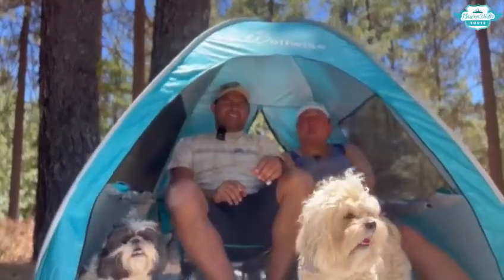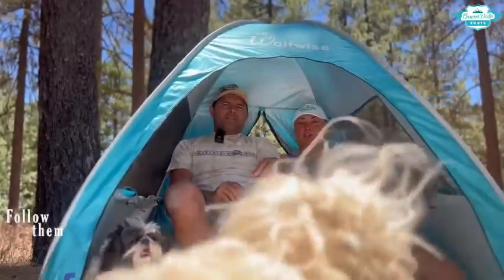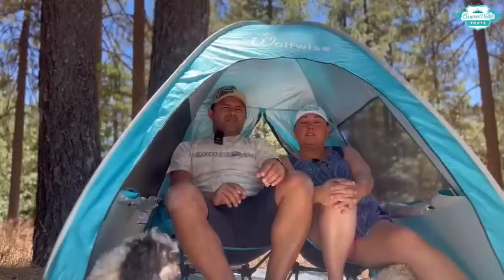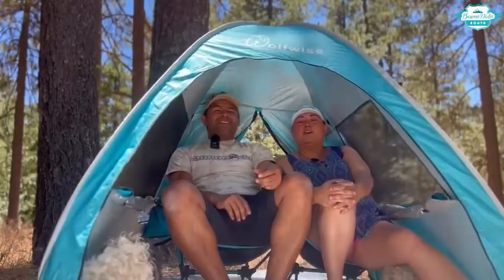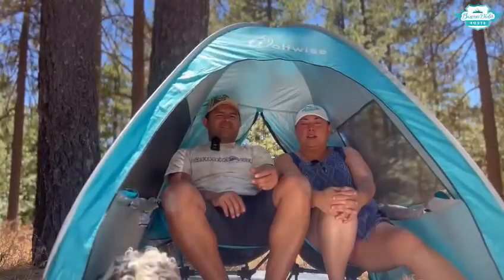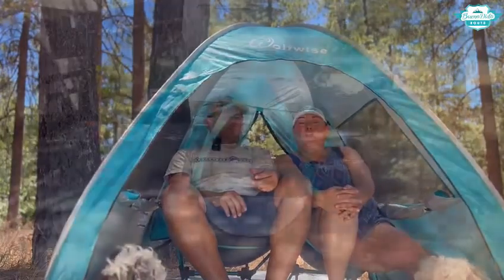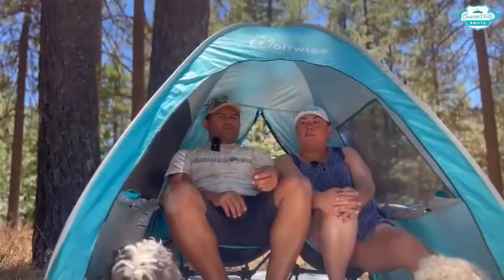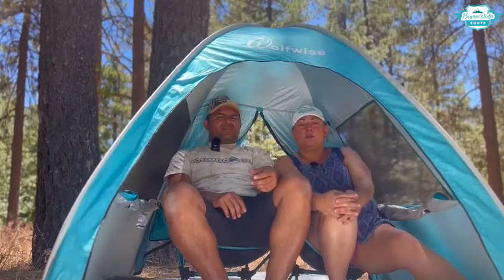Our thoughts on Wolfwise’s Pop Up Sun Tent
In this video you will see us trying out Wolfwise Sun Pop up Tent both at the beach as well as, while camping in the forest. Wolfwise sent us this tent for us to try out and we gave it a world. Here is what we thought about it. So, that if you purchase one you know what size is best for you. As well as, what utility it can be given.
If you are interested in getting ours, is for free, make sure to follow us on Instagram as this week we are having a BIG GIVEAWAY and part of the prizes will be this Pop Up Tent.

WolfWise beach tent
WolfWise Store